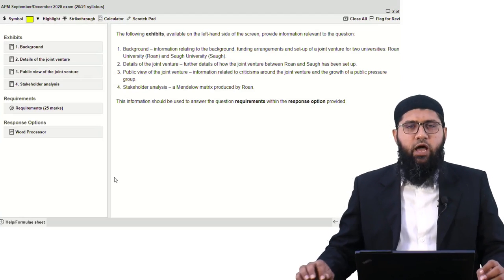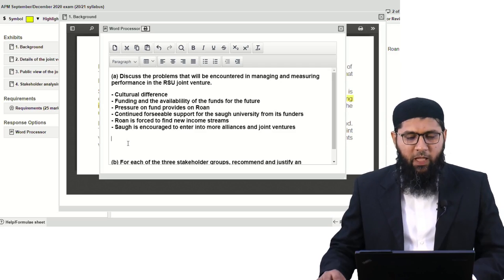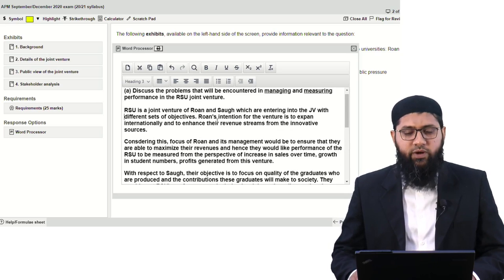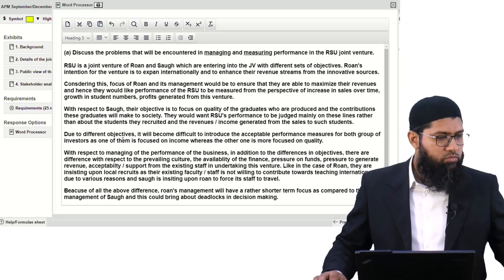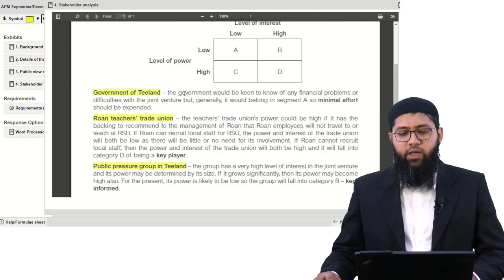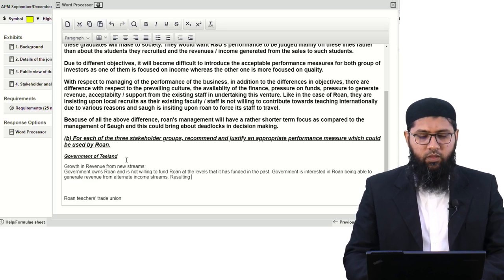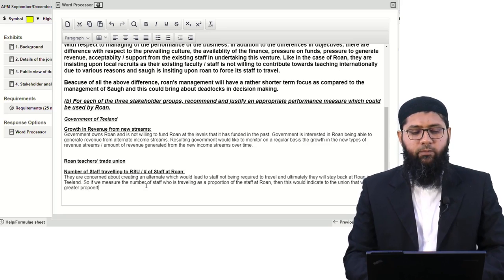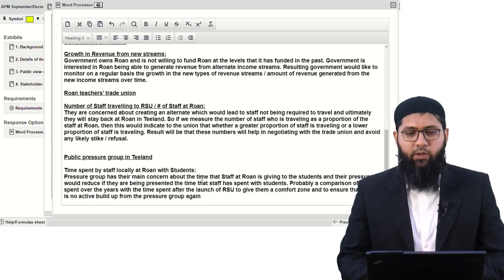PQ Roan University Apm Performance Management For Jv & Stakeholder Matrix